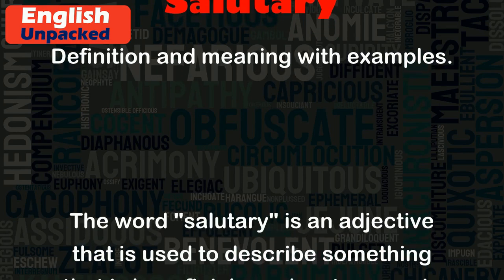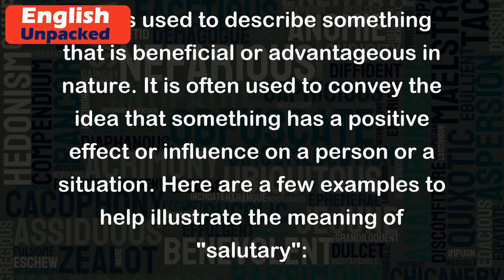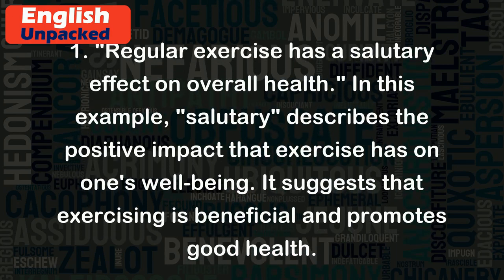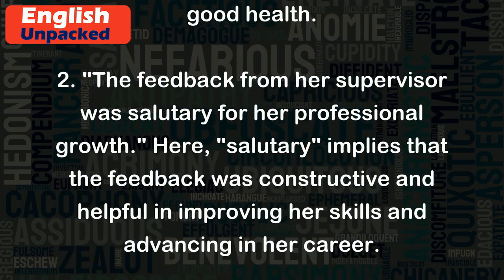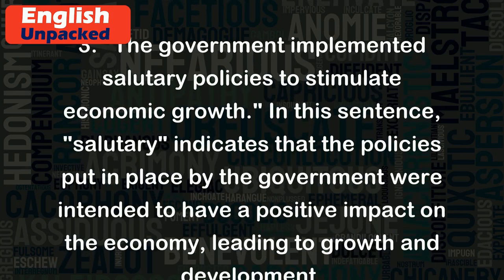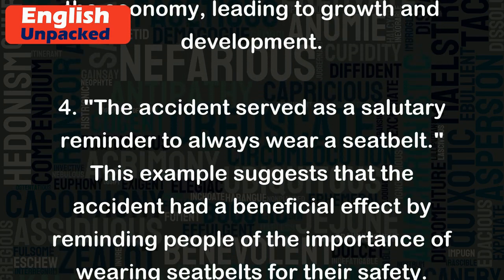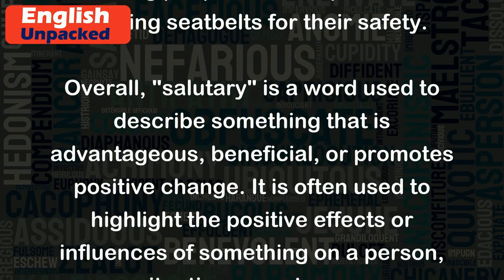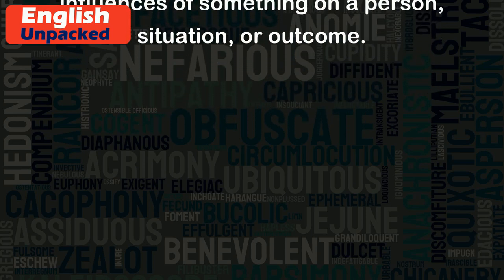Salutary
The word "salutary" is an adjective that is used to describe something that is beneficial or advantageous in nature. It is often used to convey the idea that something has a positive effect or influence on a person or a situation. Here are a few examples to help illustrate the meaning of "salutary":
1. "Regular exercise has a salutary effect on overall health." In this example, "salutary" describes the positive impact that exercise has on one's well-being. It suggests that exercising is beneficial and promotes good health.
2. "The feedback from her supervisor was salutary for her professional growth." Here, "salutary" implies that the feedback was constructive and helpful in improving her skills and advancing in her career.
3. "The government implemented salutary policies to stimulate economic growth." In this sentence, "salutary" indicates that the policies put in place by the government were intended to have a positive impact on the economy, leading to growth and development.
4. "The accident served as a salutary reminder to always wear a seatbelt." This example suggests that the accident had a beneficial effect by reminding people of the importance of wearing seatbelts for their safety.
Overall, "salutary" is a word used to describe something that is advantageous, beneficial, or promotes positive change. It is often used to highlight the positive effects or influences of something on a person, situation, or outcome.